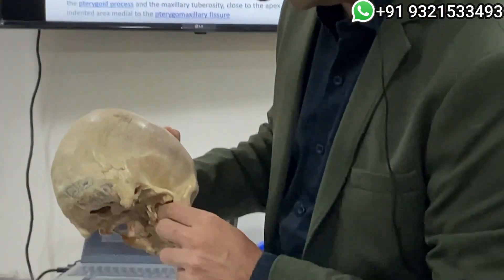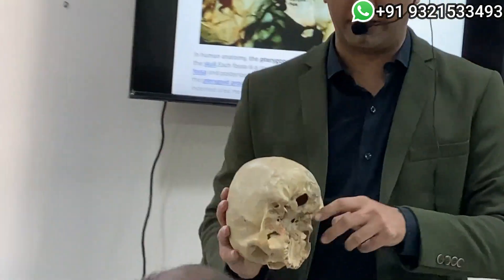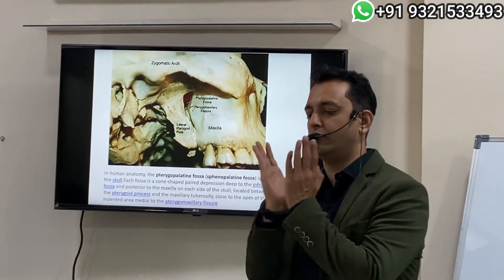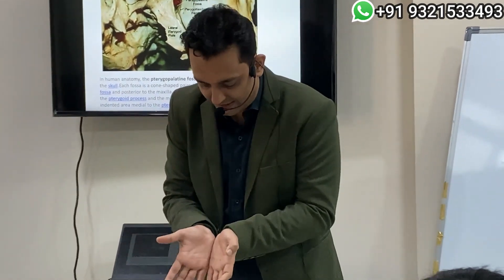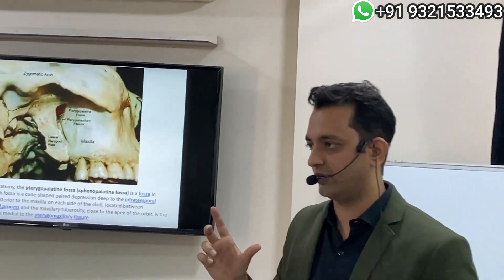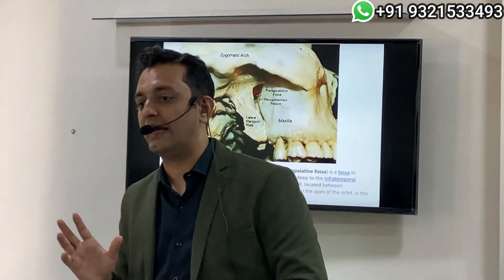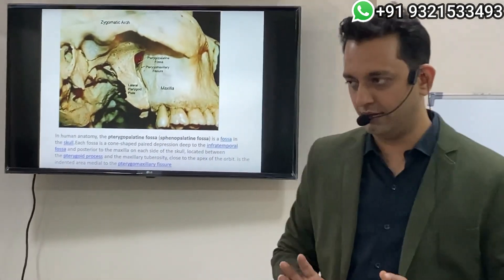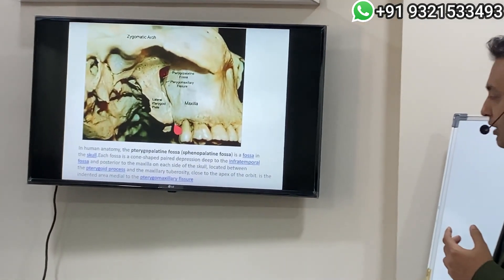Pterygoid Implant Lecture ( Recorded Live Part 1 ) - Dr. Rohan Virani